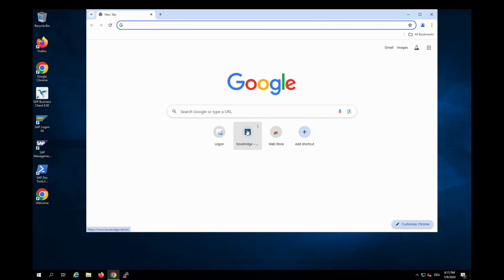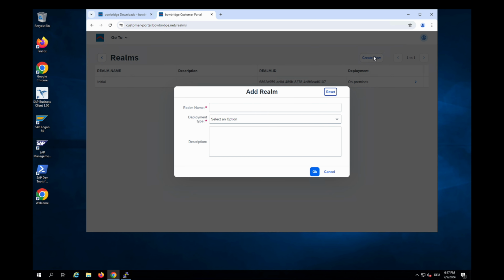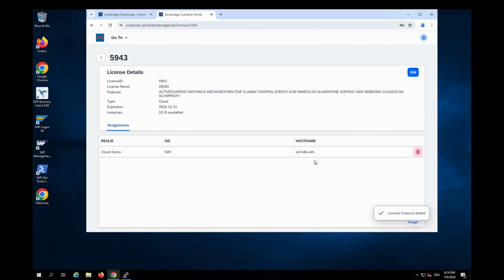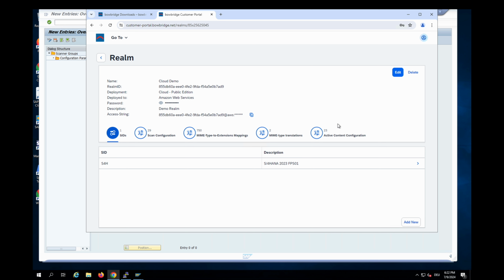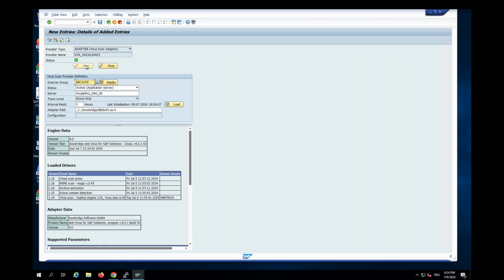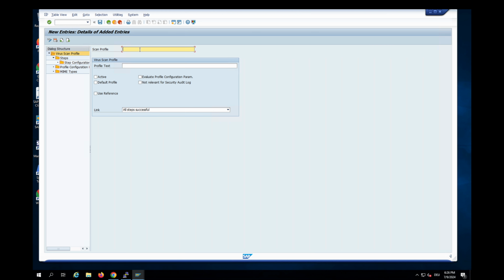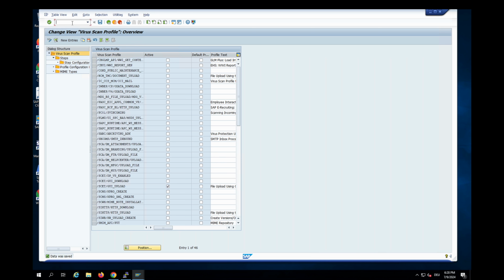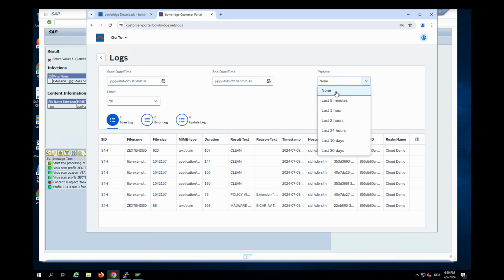bowbridge Anti-Virus for SAP solutions - Cloud Edition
Learn how to deploy SAP-level file scanning with SAP VSI and bowbridge Anti-Virus Cloud and protect your SAP application from malicious files in just 15 minutes.